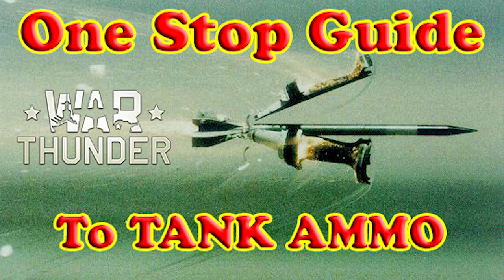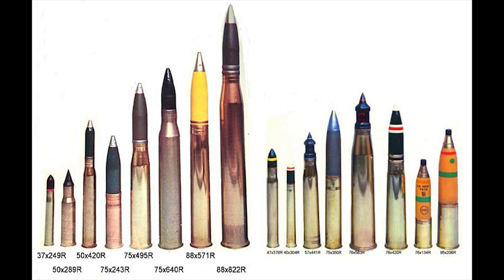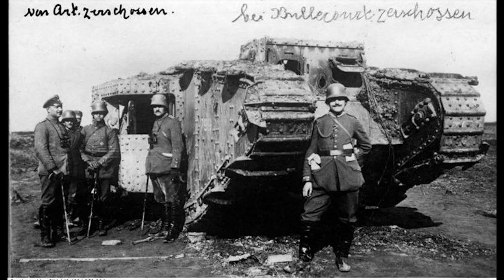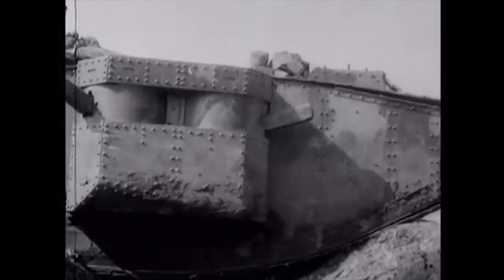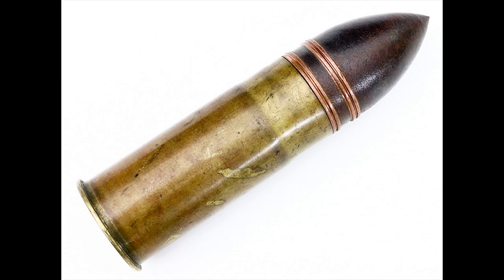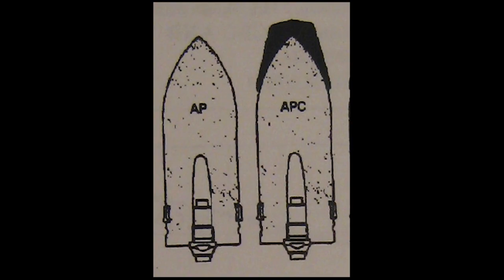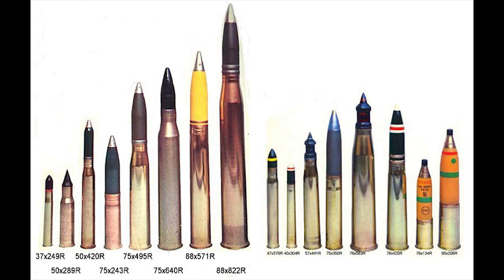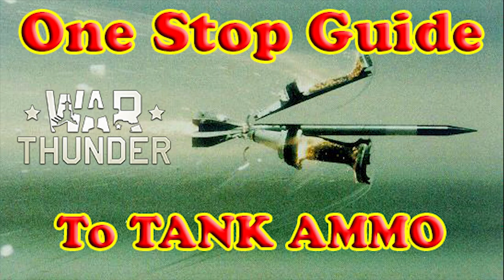War Thunder One Stop Guides: Tank Ammo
As I begin my roadtrip I am going to be starting a new series I call the One Stop Guides.  These are meant to be long talks about a particular subject.  For episode 1, we talk about tank ammunition and the different ammo choices available to you.  Also if you are curious about a certain ammo type I will leave Timestamps down below so that way you can get just the info you need.

Also If you want to follow along with me in covering different ammo types check out this

AP: 0:50
APC: 4:08
APCBC: 6:23
APBC: 7:38
HE-filler: 8:17
HE: 10:09
HESH: 14:41
APCR: 18:17
APDS: 22:04
APFSDS: 26:18
HEAT: 29:40